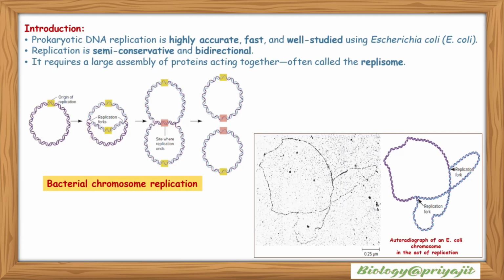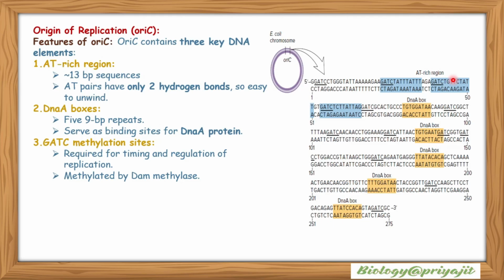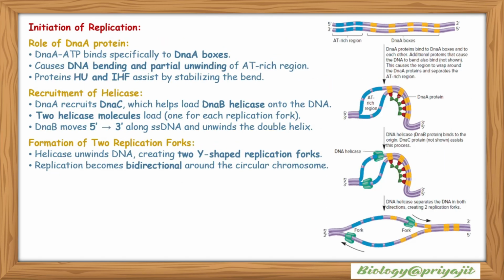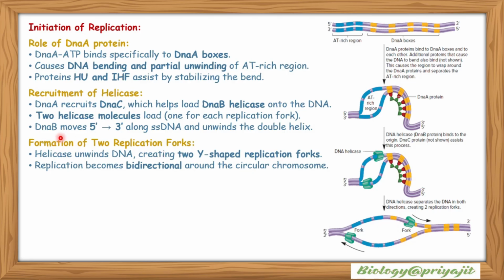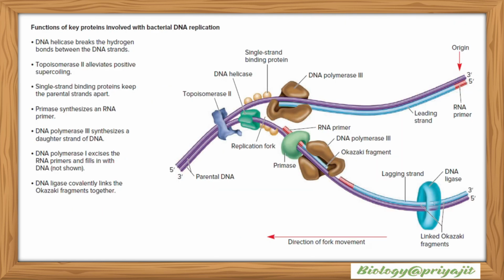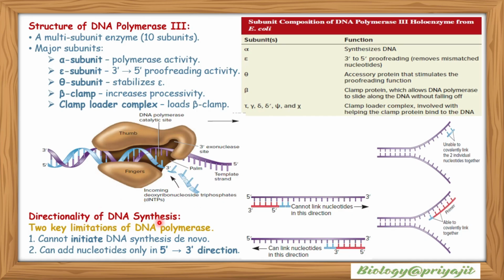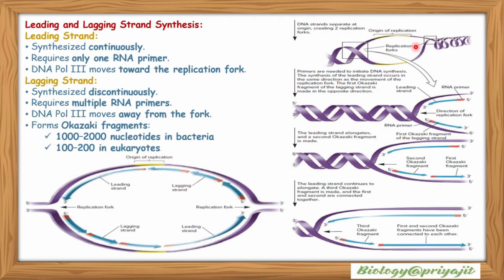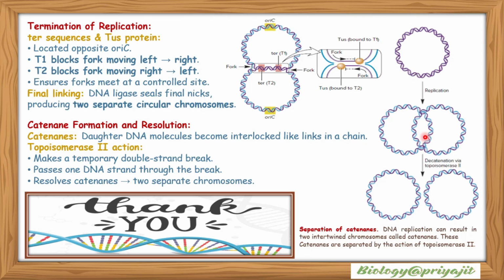DNA Replication in Prokaryotes, Complete Mechanism Explained Step-by-Step for UG,PG & NET aspirants.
Clear, step-by-step explanation of DNA replication in prokaryotes (E. coli model) — initiation to termination, enzyme functions, Okazaki fragments, proofreading & exam tips for UG, PG & NET aspirants. Watch for diagrams, mnemonics and downloadable notes.
In this video we cover the complete mechanism of DNA replication in prokaryotes using E. coli as the model organism. Topics explained:

Overview: why replication is necessary and general features (semiconservative, bidirectional, origin = oriC)

Initiation: DnaA binding, origin melting, role of DnaC and loading of helicase (DnaB)

Unwinding & topological control: helicase action and topoisomerase (gyrase) function

Primer synthesis: primase activity and RNA primers on leading & lagging strands

Elongation: DNA Polymerase III holoenzyme, clamp loader, β-clamp, directionality (5'→3') and proofreading (3'→5' exonuclease)

Okazaki fragments & lagging strand synthesis: fragment synthesis, primer removal by DNA Pol I (5'→3' exonuclease) and nick sealing by DNA ligase

Termination: Ter sites and Tus protein (where applicable), completion and decatenation

Key mnemonics and exam-focused points for UG/PG/NET/NEET